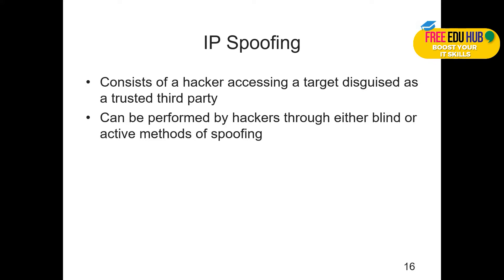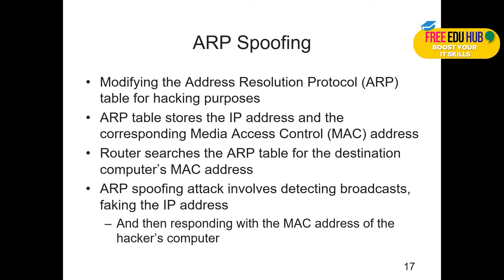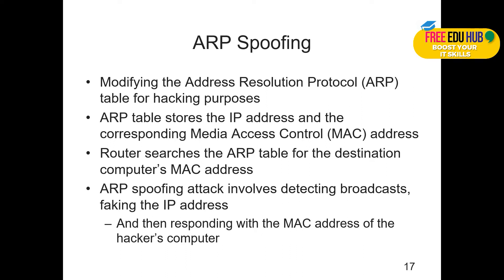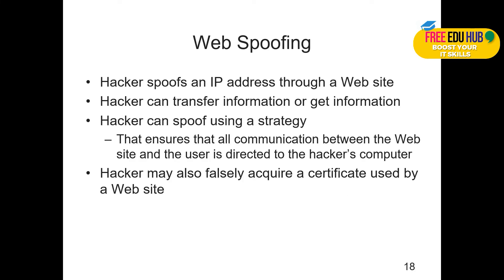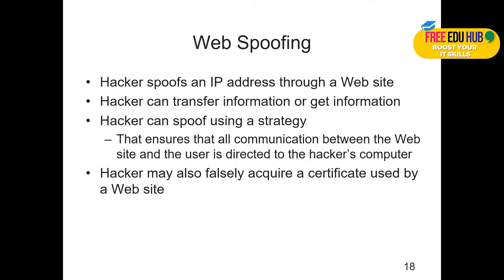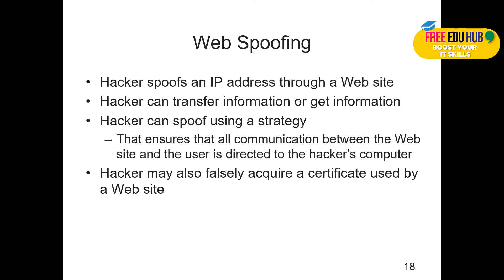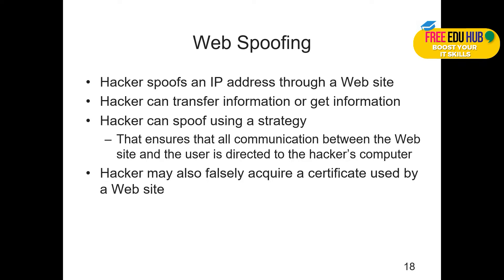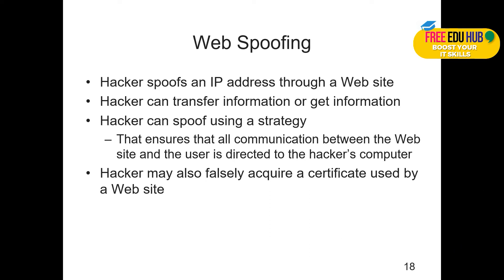ARP DNS WEB Spoofing - Network Security and Penetration Testing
This is an educational course on the topic of Network Security and Penetration Testing. We will try to understand what is ARP DNS WEB Spoofing in Network Security and Penetration Testing prospective
Lesson 11